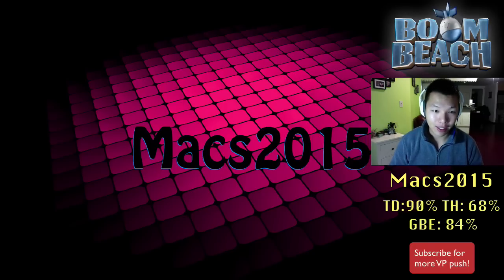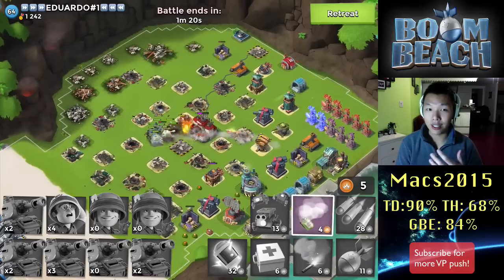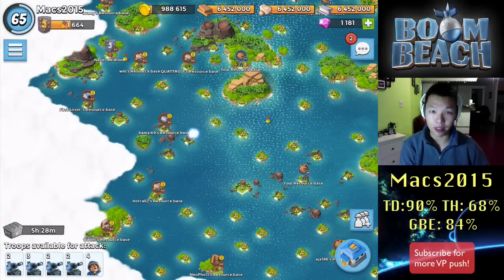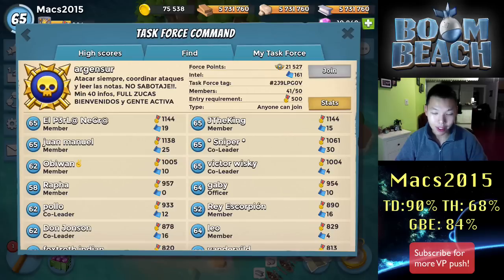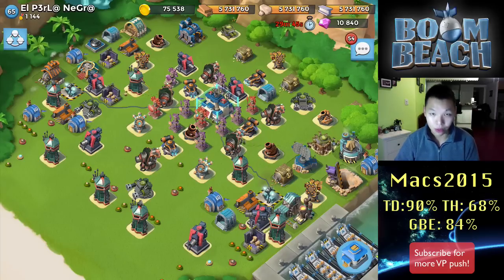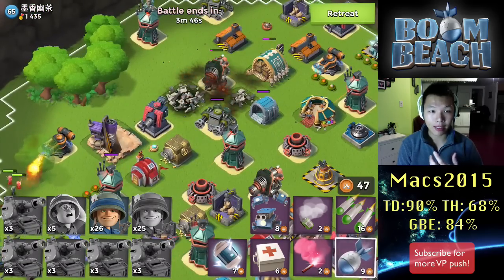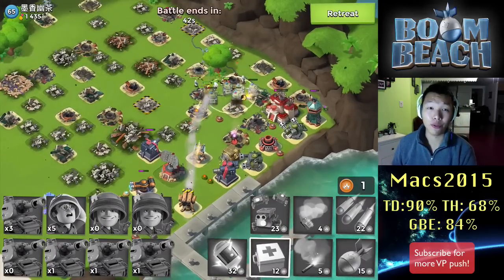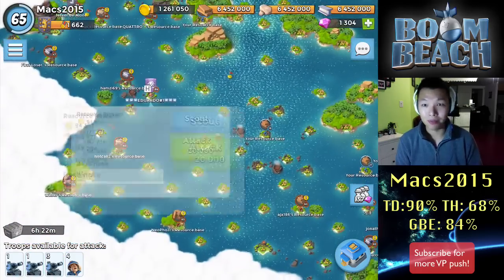Boom Beach Episode 76: TMED mania!!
Boom Beach by Supercell games

checkout our Task Forces!

For VP pushing: Come Wiv a Plan
For push prep:         The Pretenders # 8JPUJYY8
For fun! : Rawdikinem